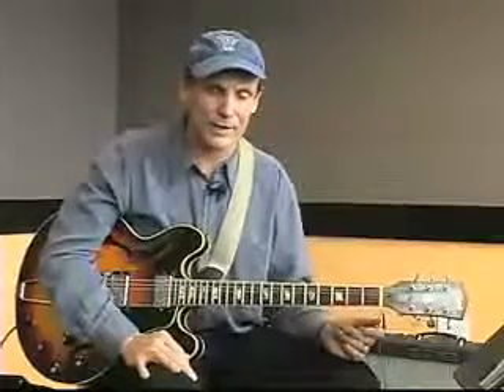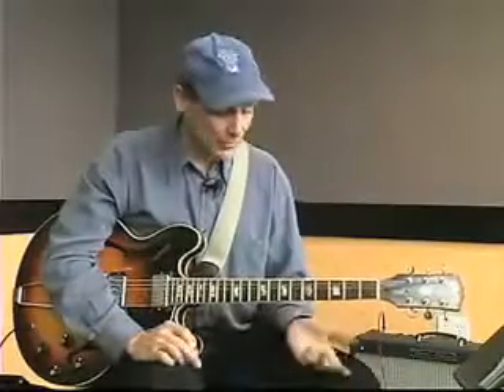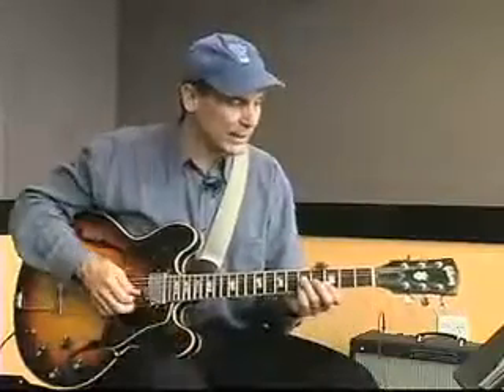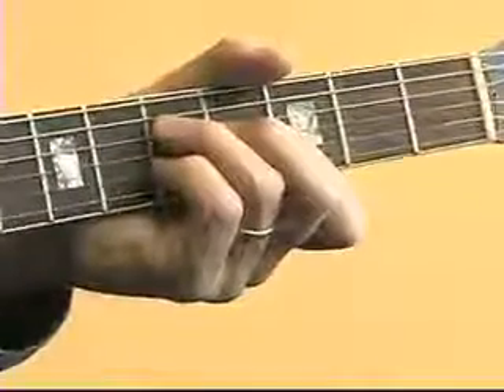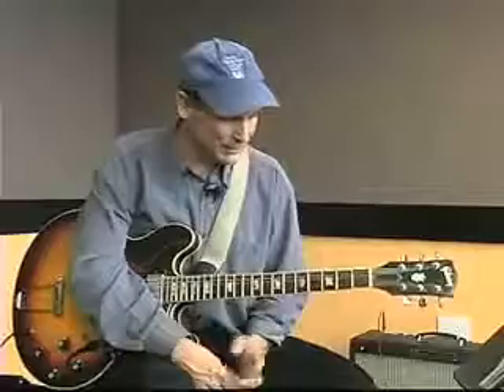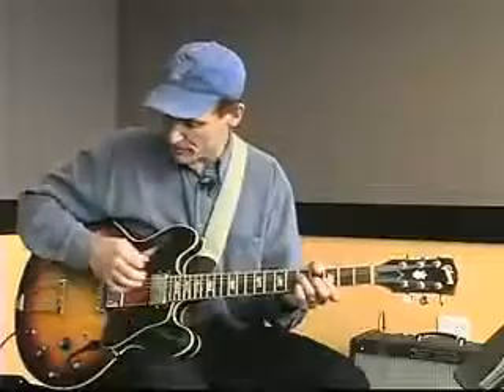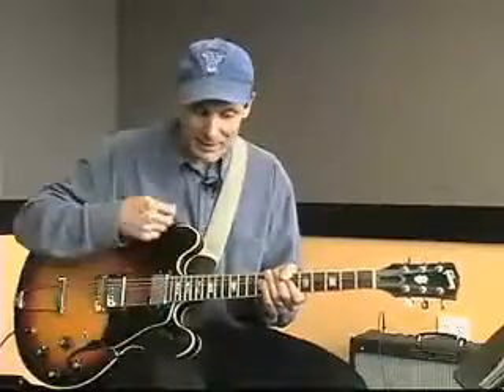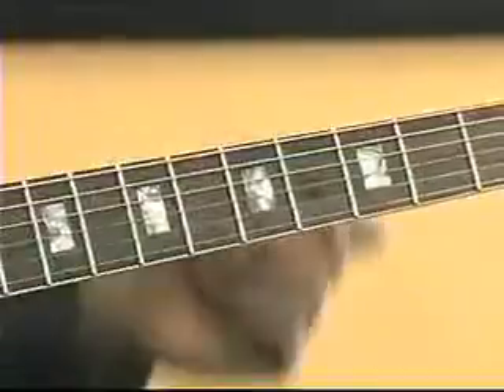Belajar Gitar Blues Jump Style: Menelusuri Gaya Musik Era 40-an dan 50-an